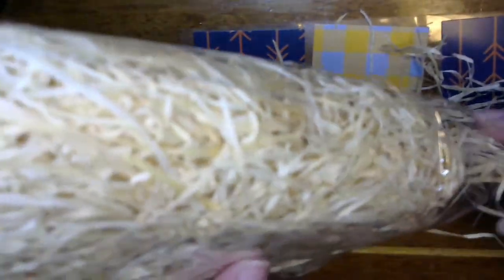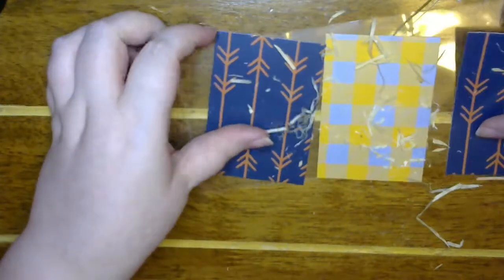Scarecrow Mini Pocket Letter